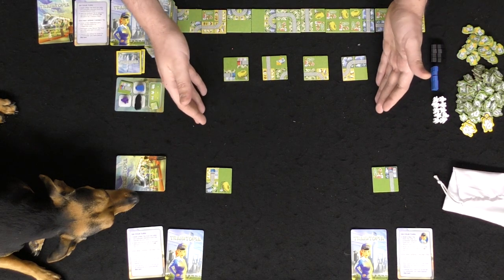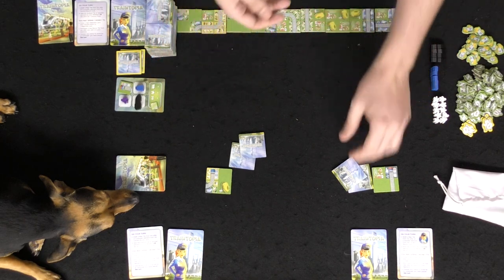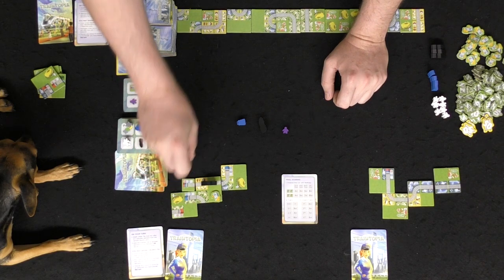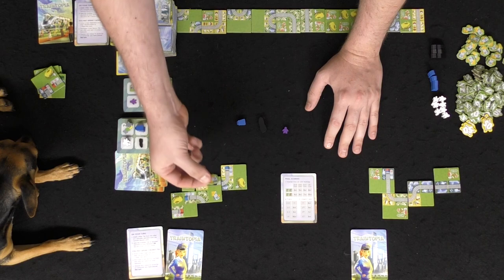Traintopia - Board Game Review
Traintopia Review by Unfiltered Gamer